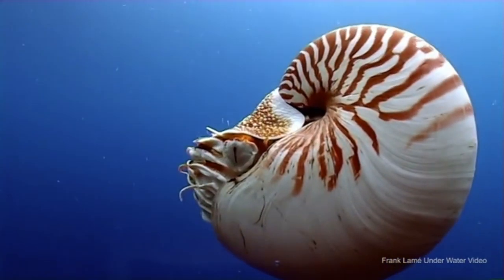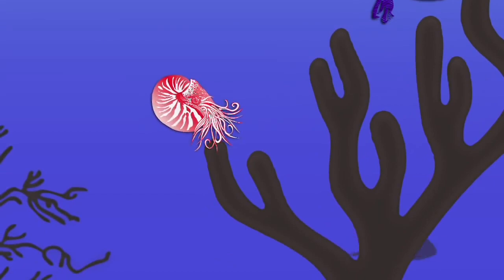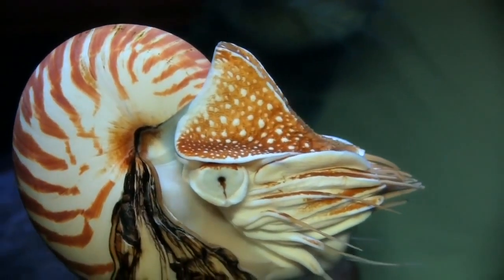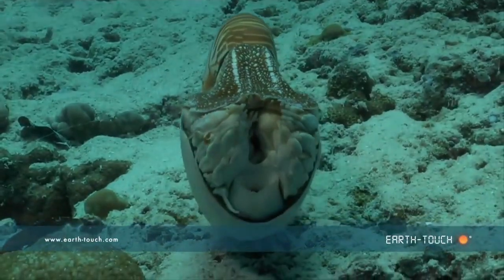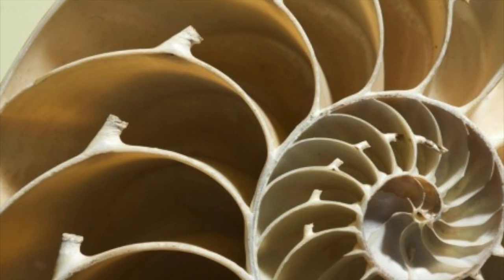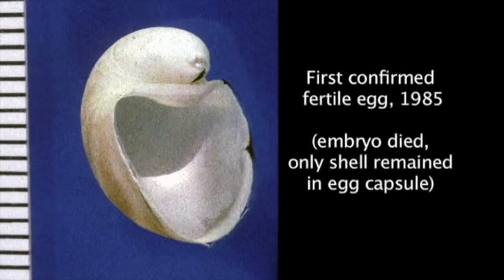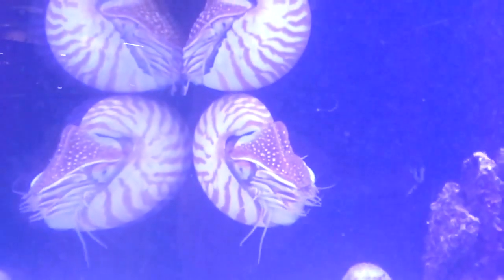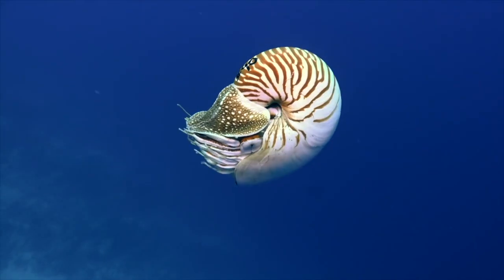The Chambered Nautilus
In response to all of the comments saying I spoke to fast:

This was a college project.  I had to squeeze all of this info into a 5 minute video to the best of my ability, but it went over by a lot every time I tried to record the voice over. So I had to speak really fast in order to squeeze it all in. It still ended up going over the time limit.
It helps if you play the video at a slower speed.